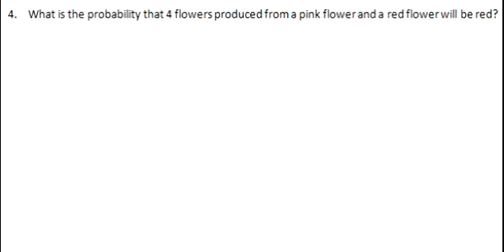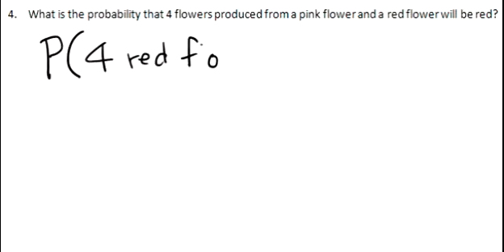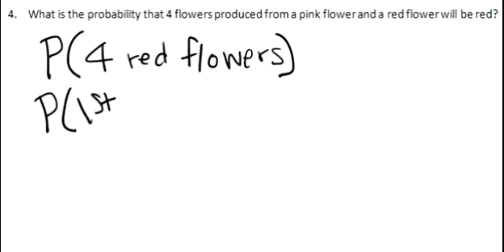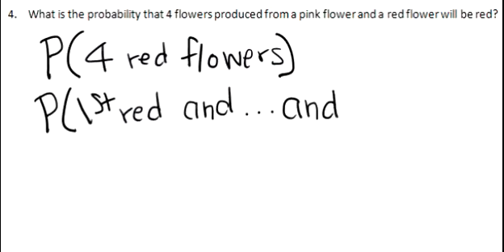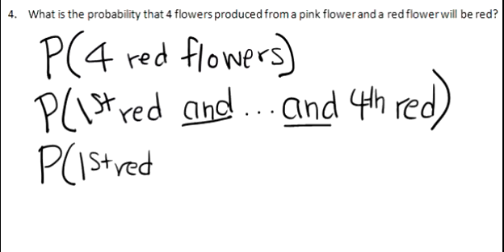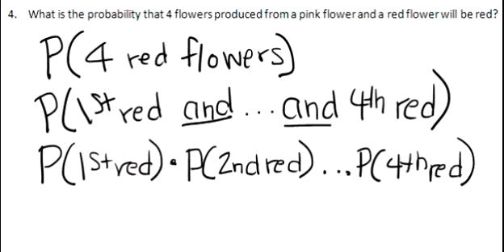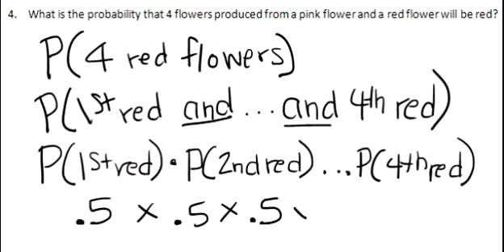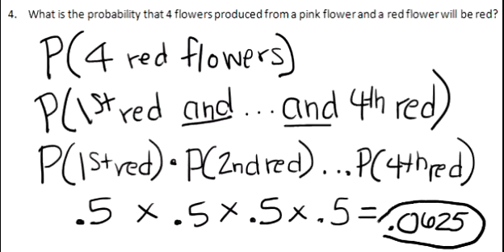Problem 2.4 Feedback